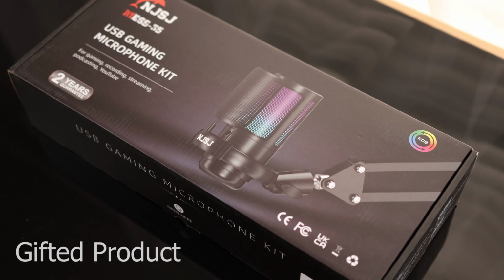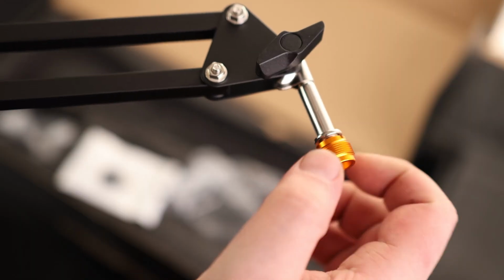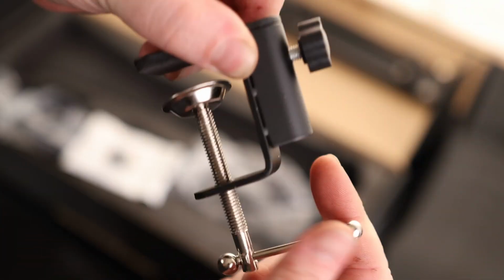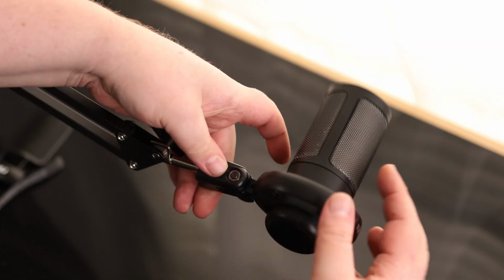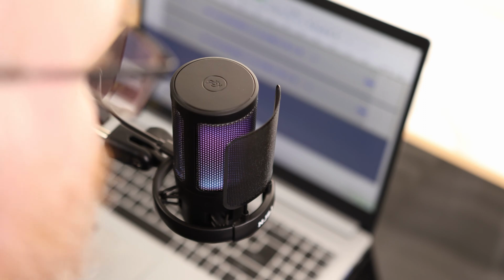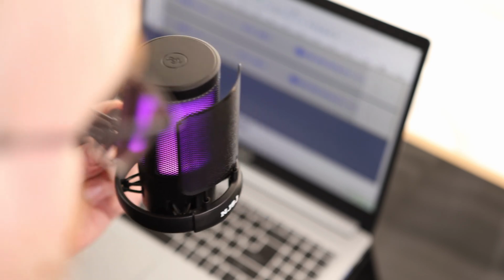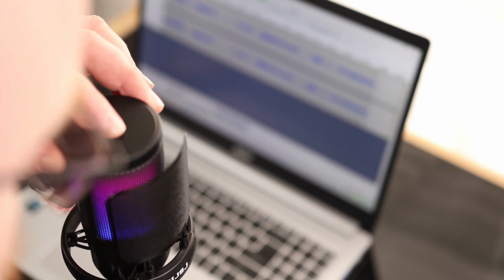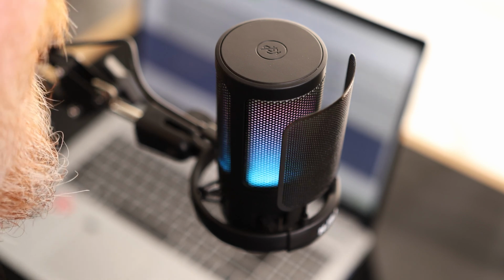NJSJ USB Gaming Microphone For PC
Condenser Mic with Boom Arm for PS4/ PS5/ Mac/Phone with Touch Mute, RGB Lighting,Gain knob & Monitoring Jack for Streaming,Podcasting,YouTube